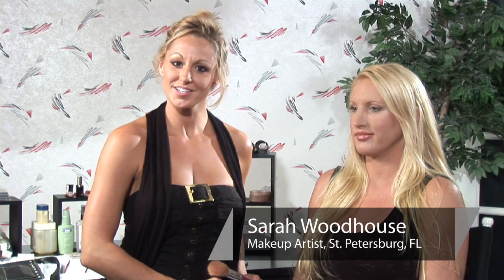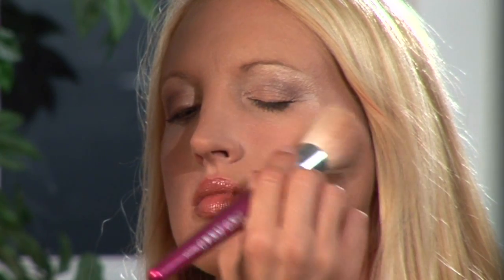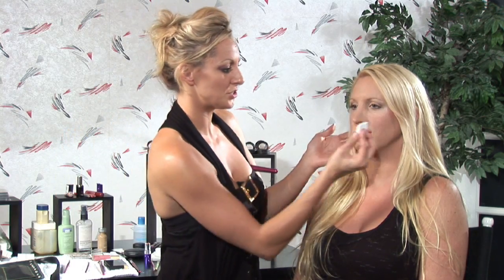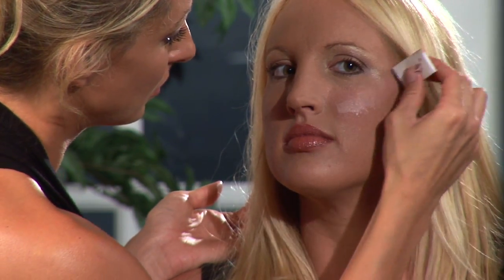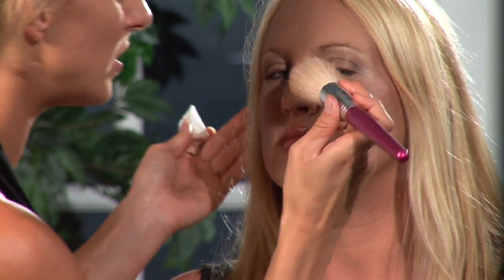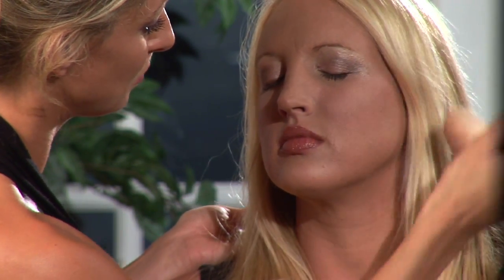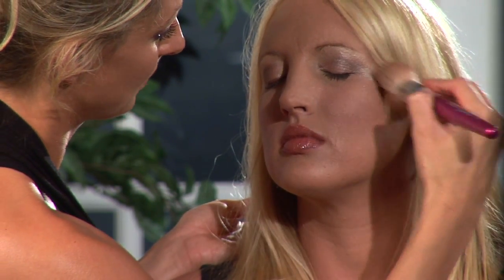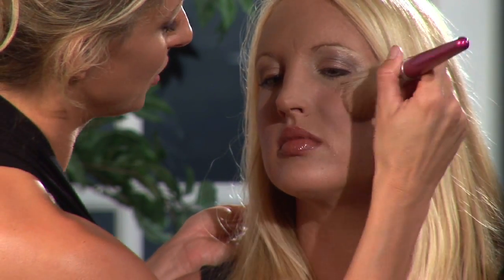Makeup Tips for Everyday : How to Wear Cream Blush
To wear a cream blush, use a blush brush and a clean application sponge. Squirt onto the sponge, blot along the cheekbone and blend with the brush using small circles to even the color out as demonstrated by a makeup artist in this free video on makeup.

Series Description: Everyday makeup can be simple if you use the right products and apply them correctly. Learn how to wear eye shadow, eye liner, mascara, lipstick, lip gloss and blush in this free video series on makeup.